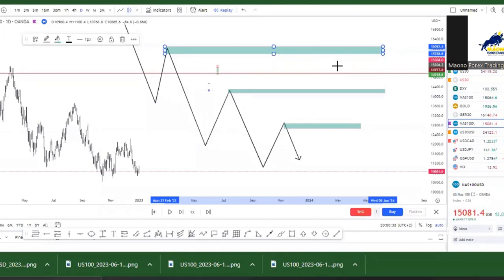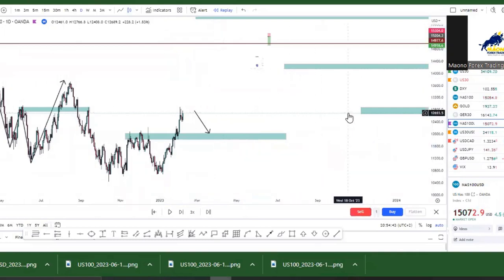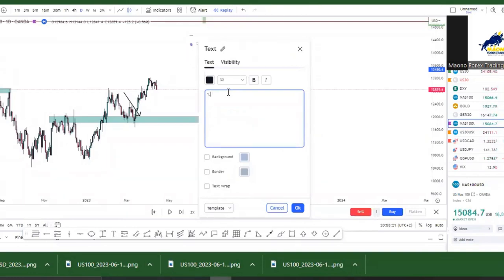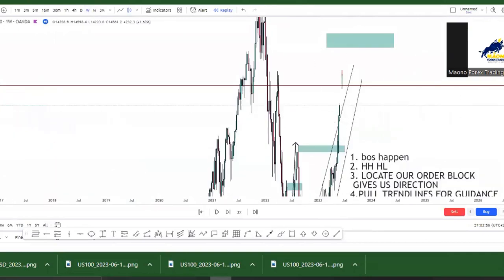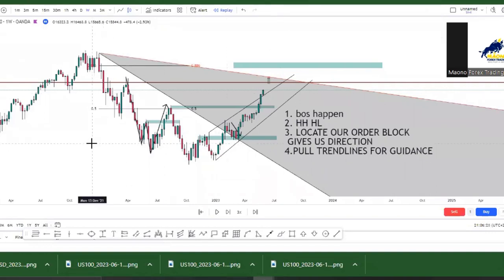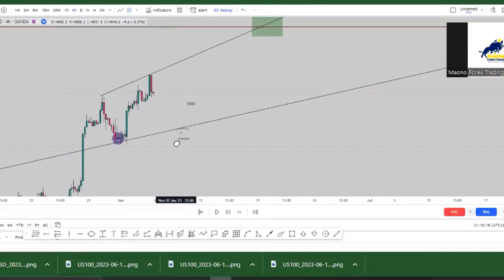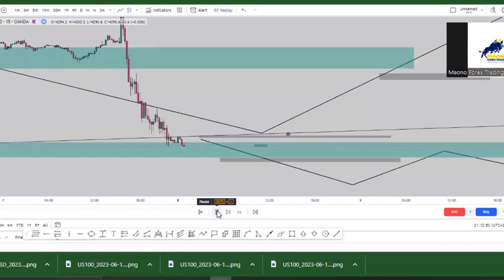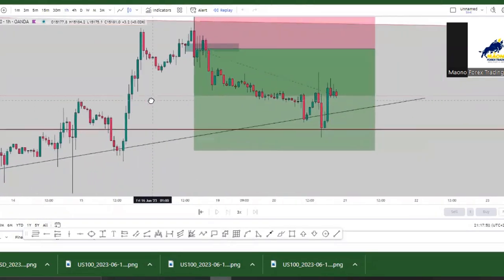How to trade Nasdaq